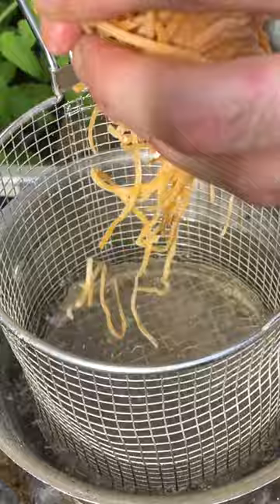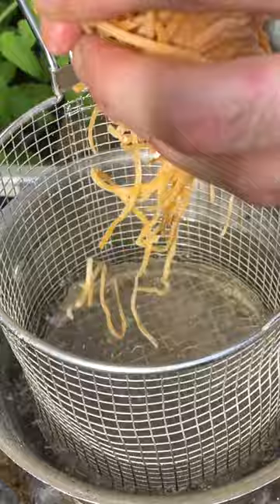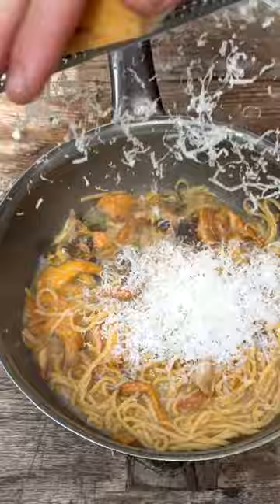Chanterelle, Girolle, Tagliolini | STRAKER'S